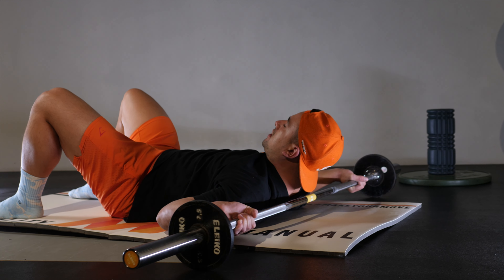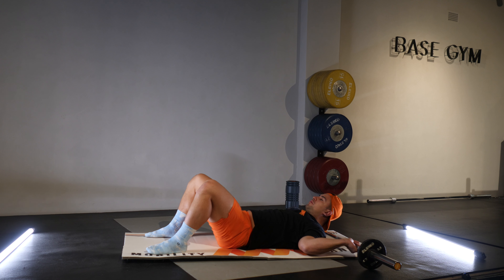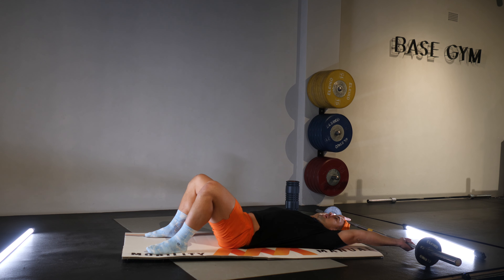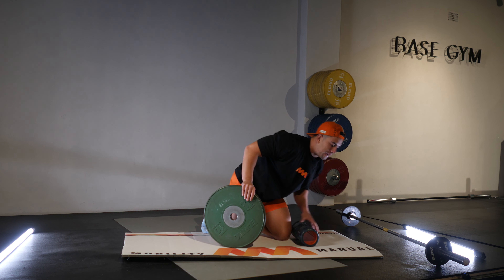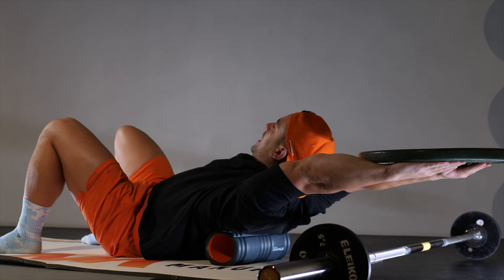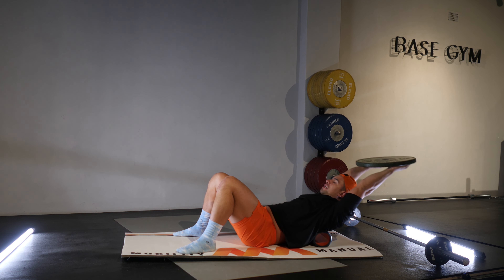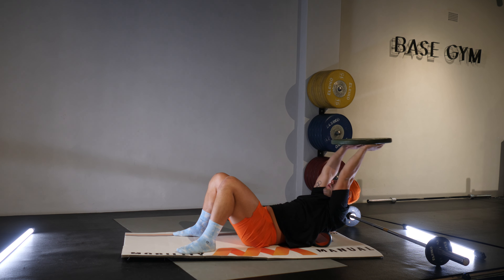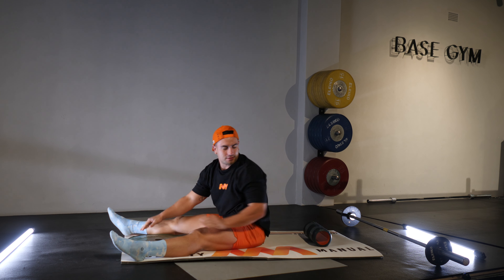14 Minute Shoulder Mobility Routine (TO FIX OVERHEAD RANGE OF MOTION)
Today I will take you through a should specific mobility flow for Olympic weightlifting. Building Mobility into your daily warm up will help you find a better position when lifting overhead and reduce your risk of injury.

Follow along with me and let me know if you have any mobility related questions.

This mobility flow is from the brand new mobility manual shoulder protocol which you can get here!